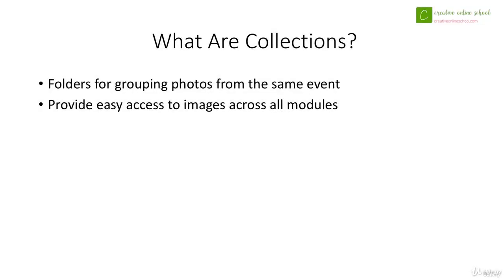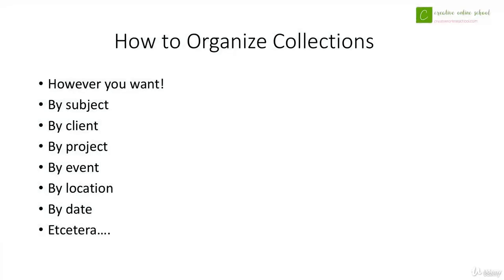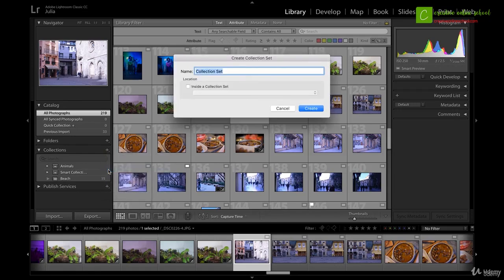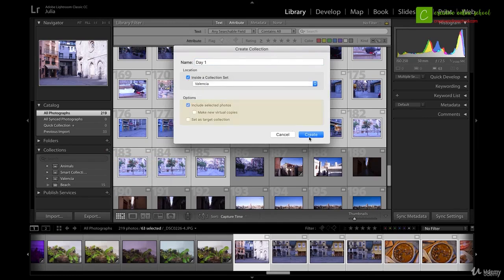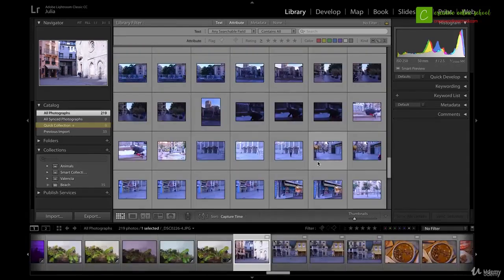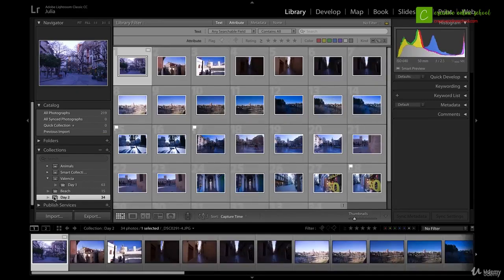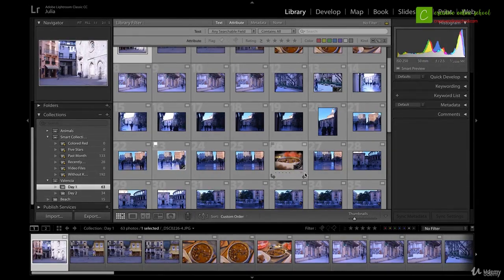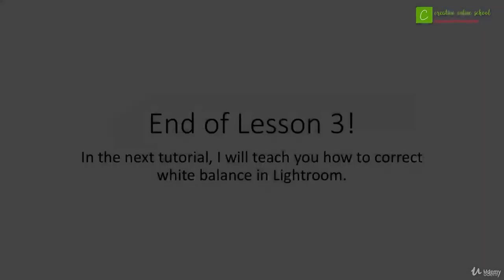how to make collection in lightroom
In this video, you’ll learn how to import photos into Adobe Lightroom the right way. We’ll guide you step-by-step through the import process, including file selection, organization, and import settings. Whether you’re using Lightroom Classic, Lightroom CC, or Lightroom Mobile, mastering the import process is the first step to building a clean and efficient editing workflow.